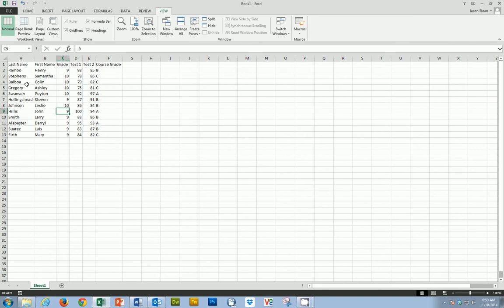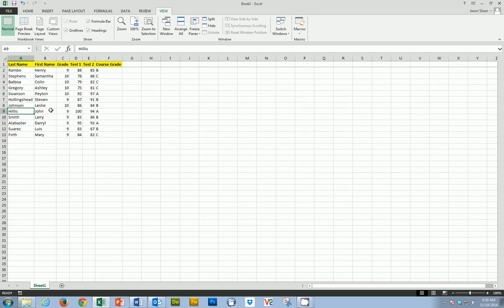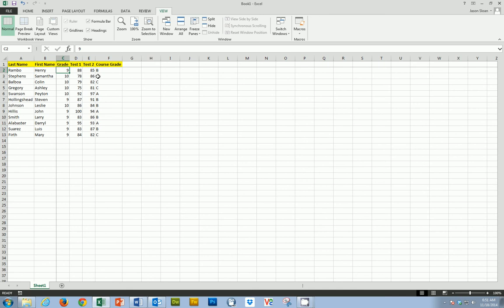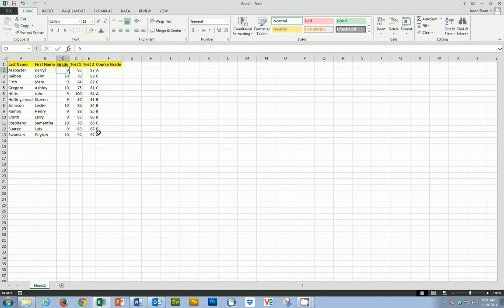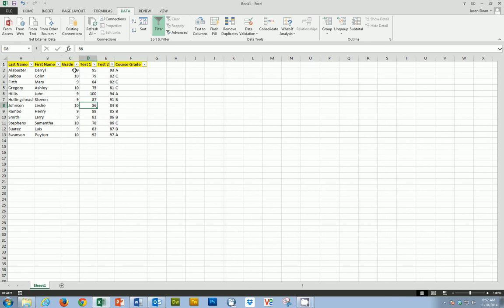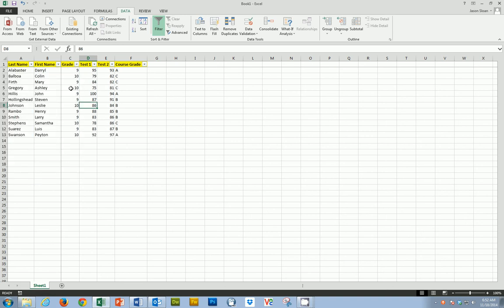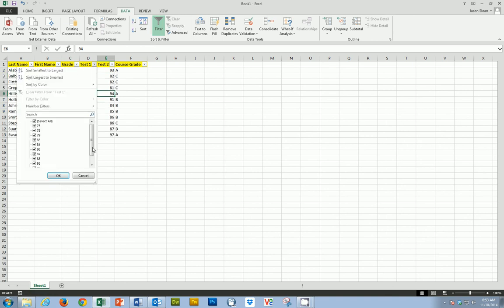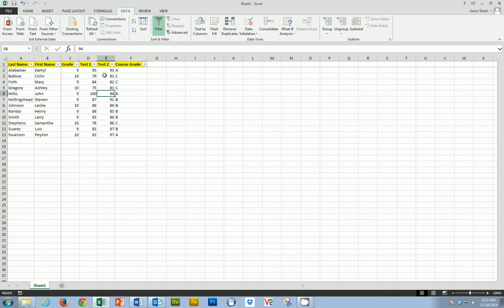How to Sort and Filter in Excel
Basic Excel Training Videos